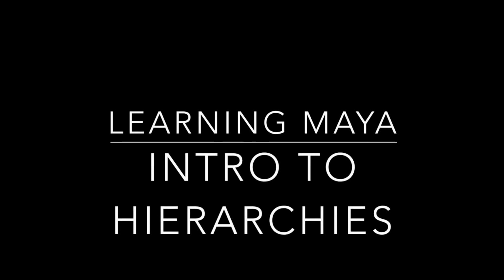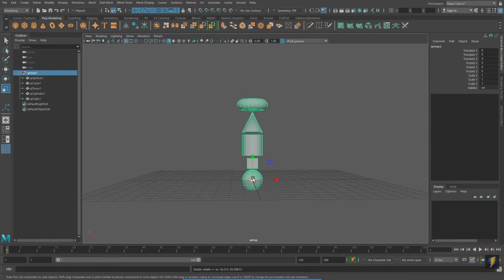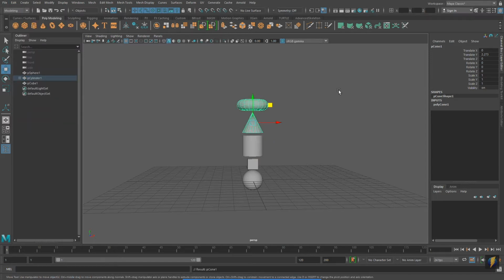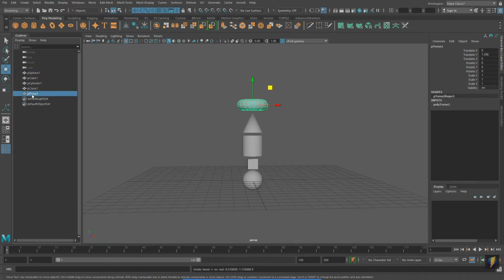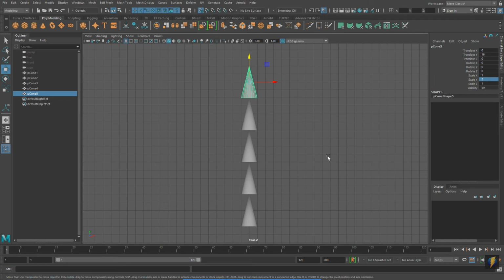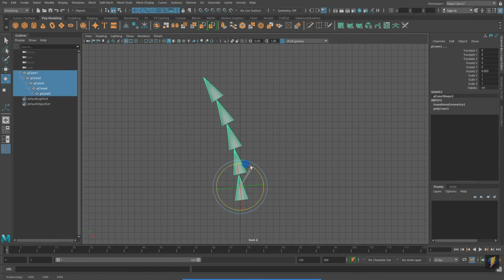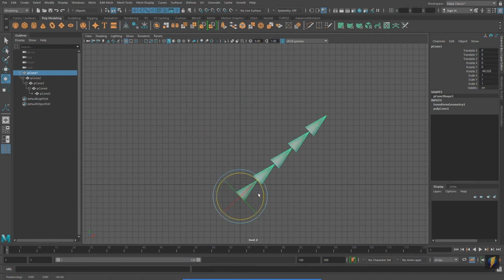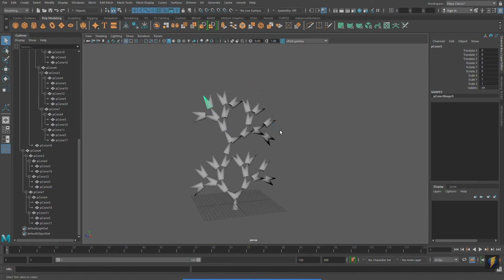Learning Maya Working with Hierarchies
Hierarchies are an important concept when working in 3D. We use them to keep our scenes organized and they are very important when animating. In this video I go over some of the basics of creating hierarchies in Maya.